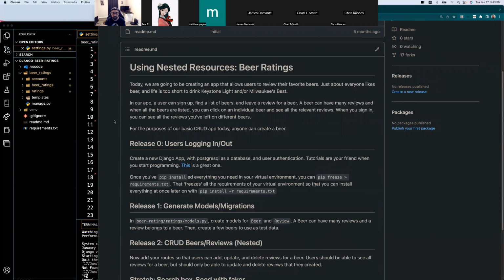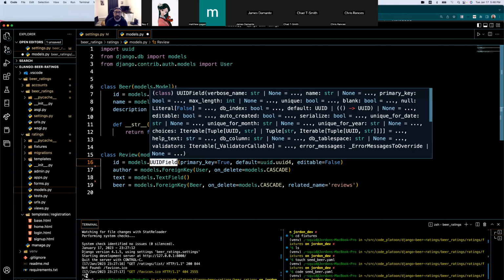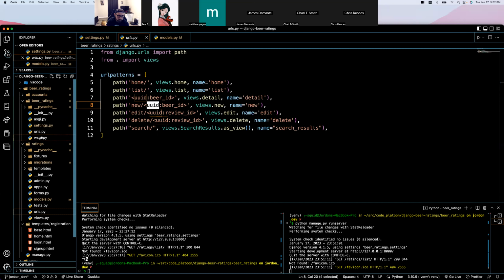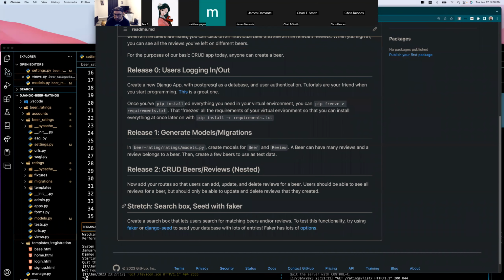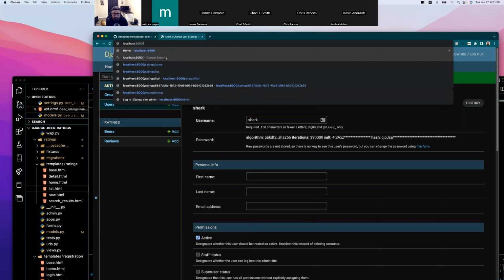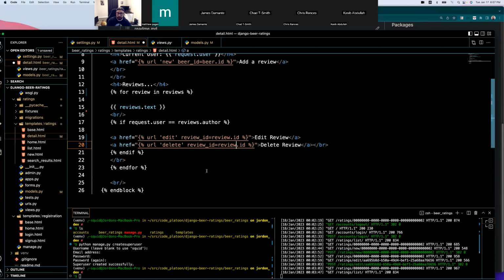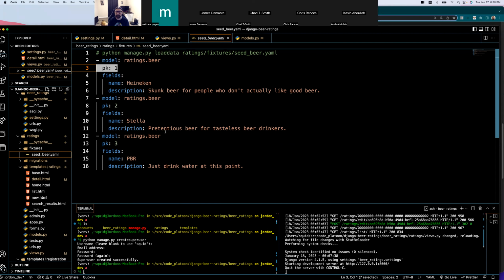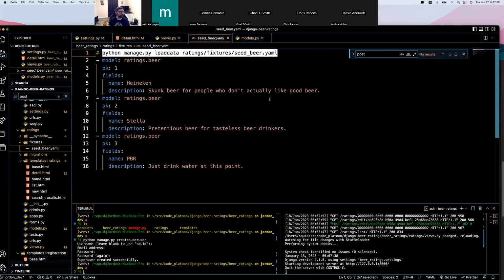W16D1: Beer Reviews Review (1 of 1)